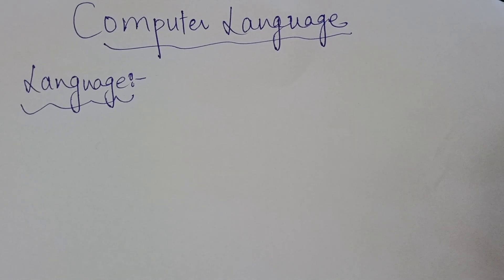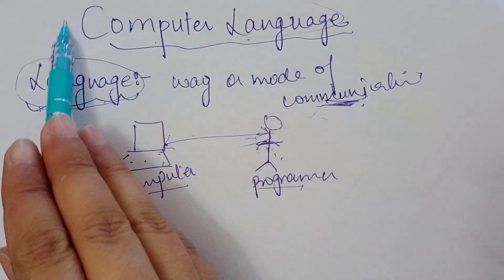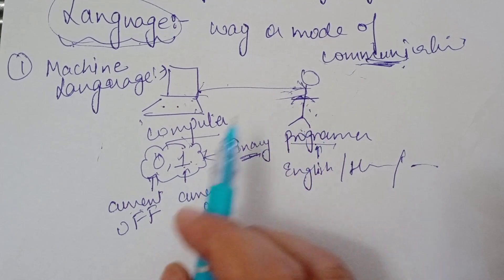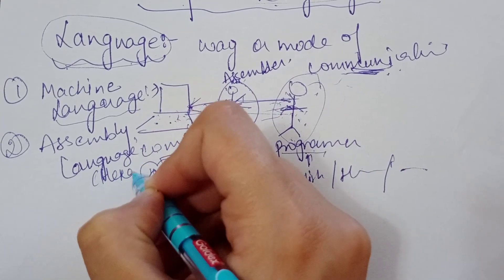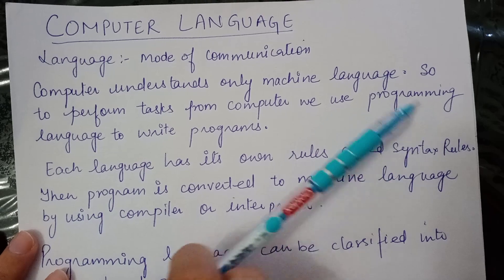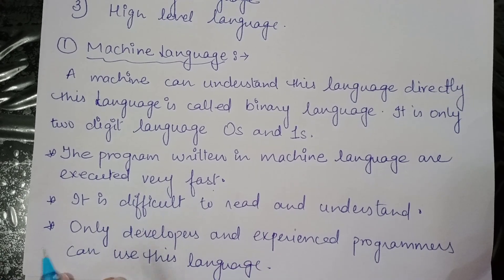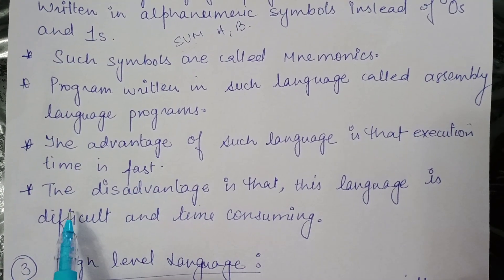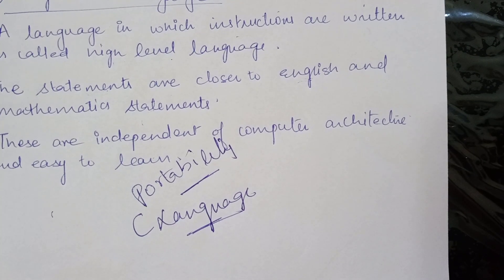Computer Languages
Introduction to Computer Languages and its Classifications: Machine Language; Assembly Language and High level language.